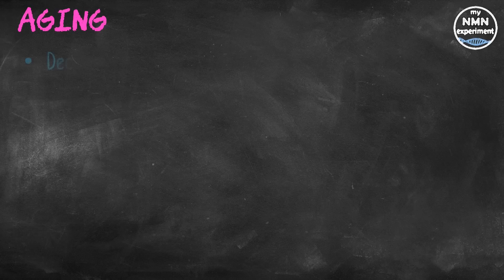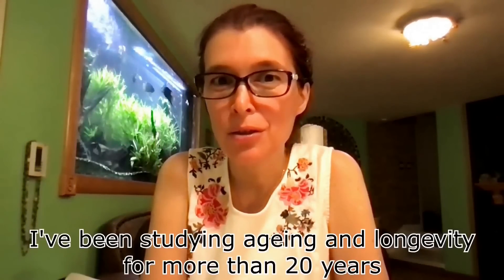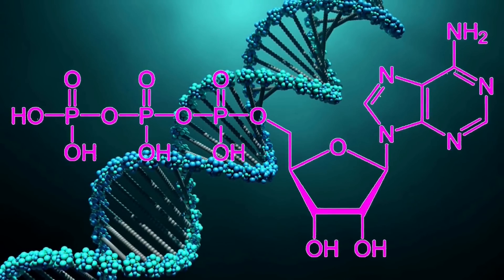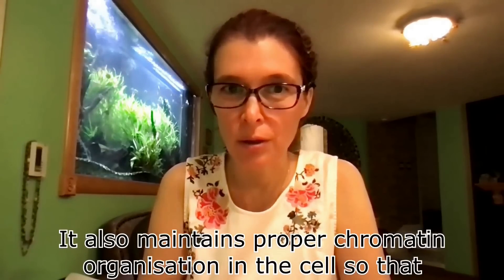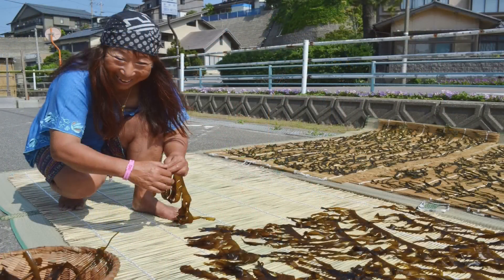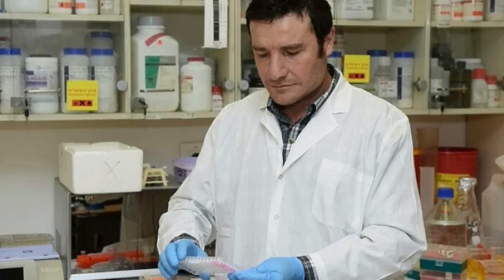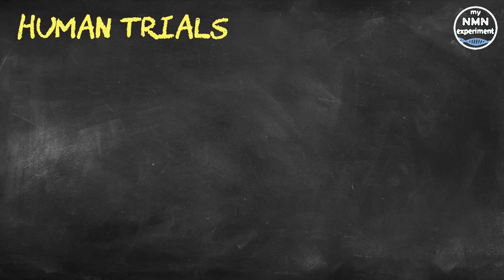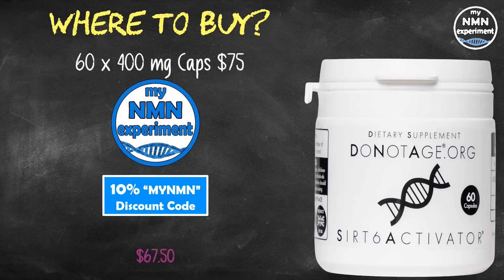Game Changing Supplement Increased Life Expectancy by 30% & in Human Trials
There has now been a second positive study into the antiaging effects of the Sirtuin 6 Activator supplement.

• 2,400mg of Fisetin, on the 1st, 2nd & 3rd of each month
• 2,400mg of Quercetin, on the 1st, 2nd & 3rd of each month